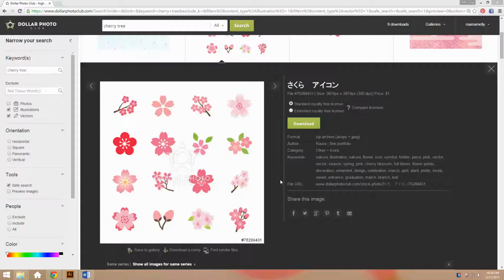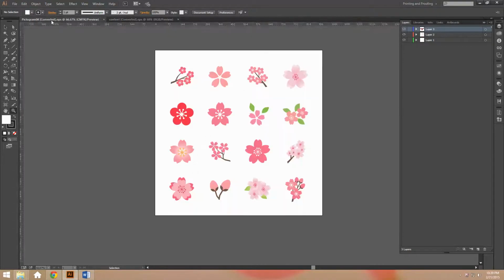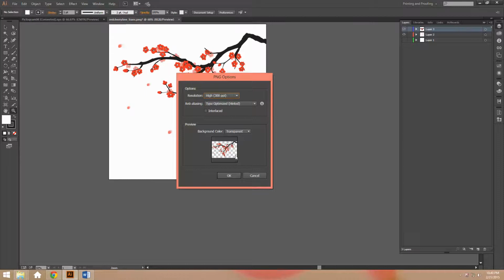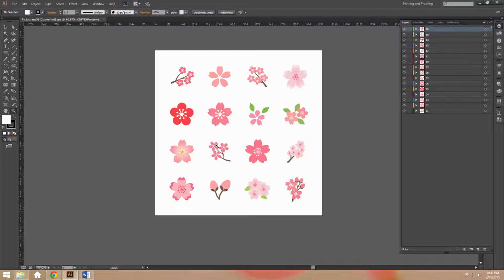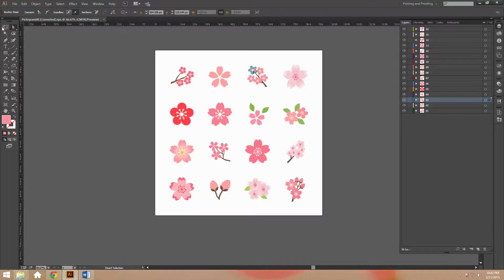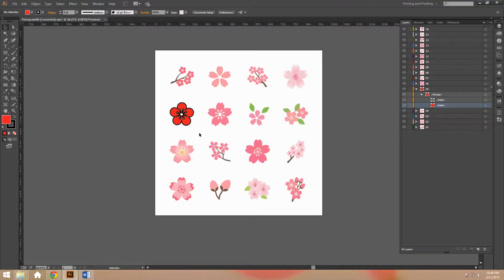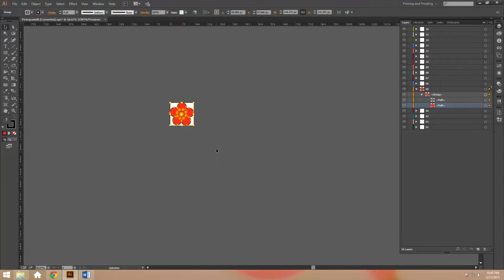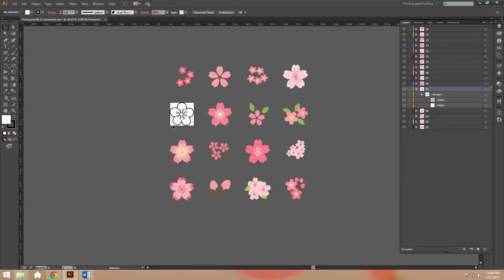How to Get the Most of Your Stock Photography Vector Downloads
This article is going to focus on the vector images that you are able to purchase (the computer-drawn objects, not the photos).  You will need Adobe Illustrator or its rival, Corel.

This will cover how to export your image out onto a transparent background, how to change the color of an object, and how to change the object to a black and white line art drawing.

The full article can be found at inspiredbloggersnetwork.com